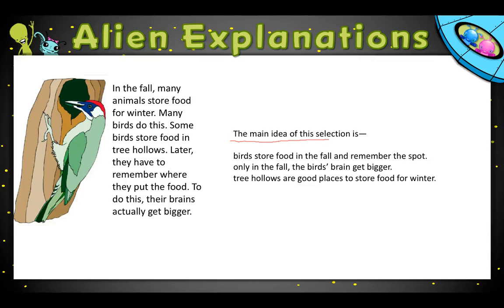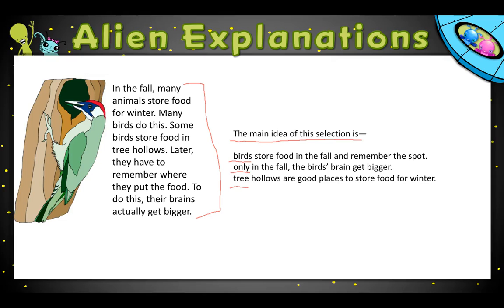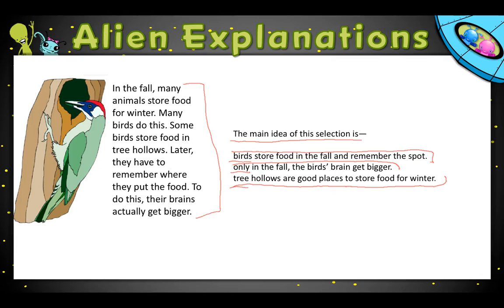1st Grade - Reading - Main Idea and Details - Question Feedback - 152261